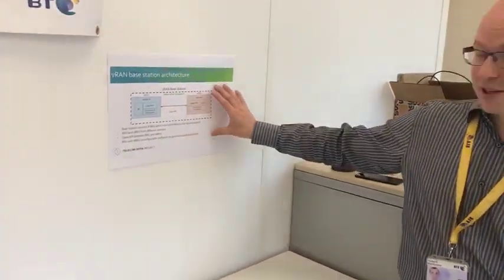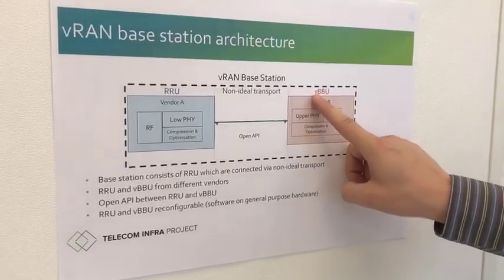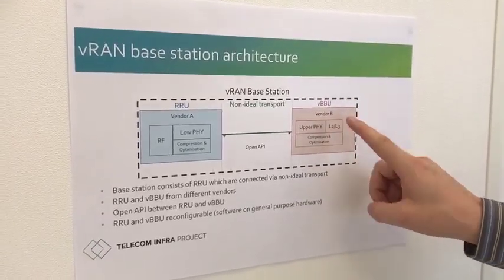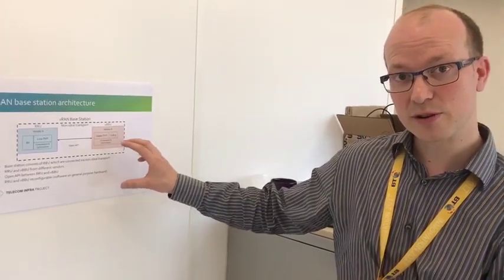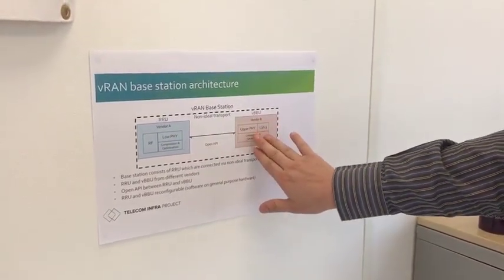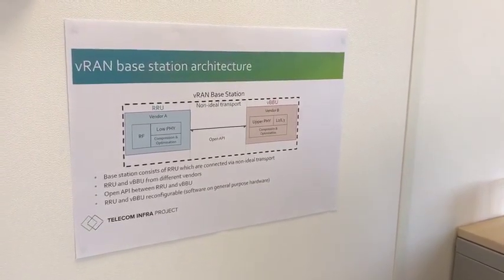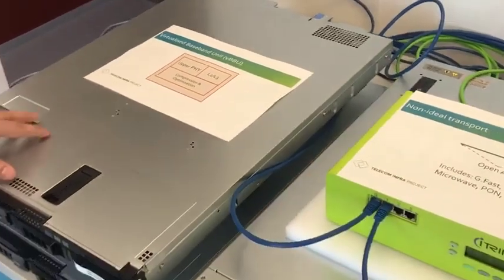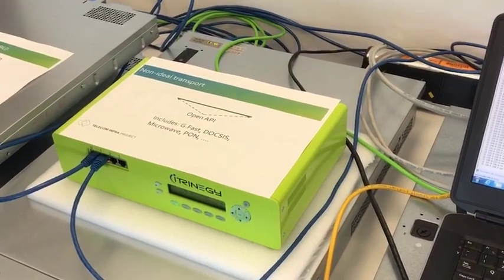Richard Mackenzie vRAN Demo - BT and TIP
Richard Mackenzie from BT and TIP (Telecom Infrastructure Project) discusses vRAN and demonstrates what a virtualised RAN network looks like and how it works.